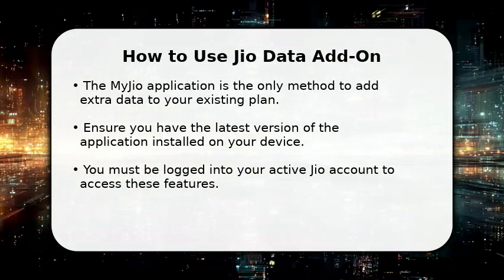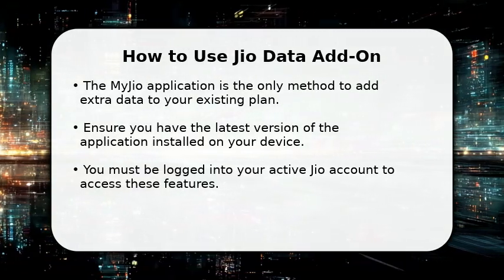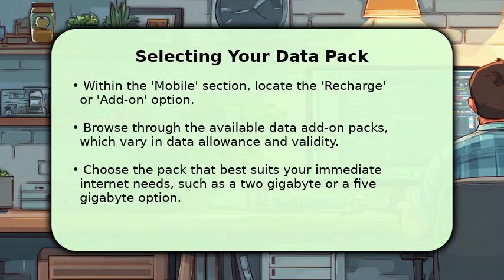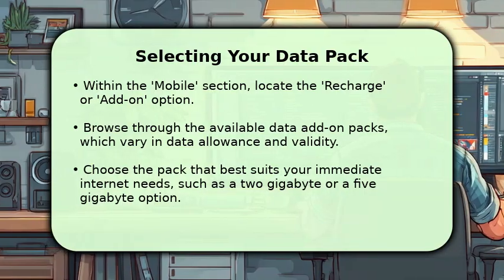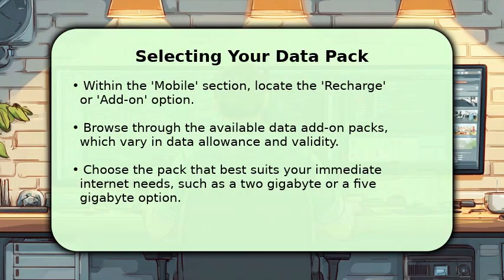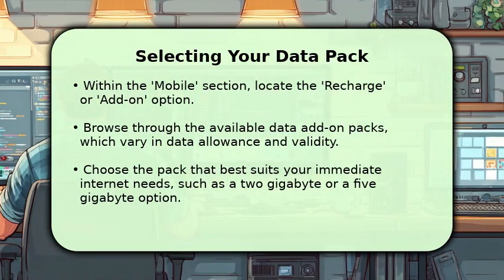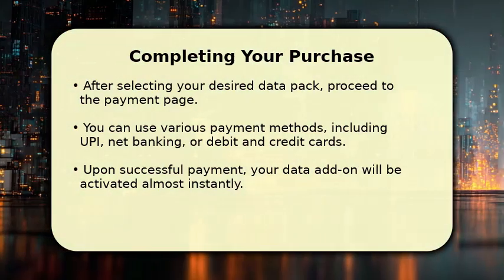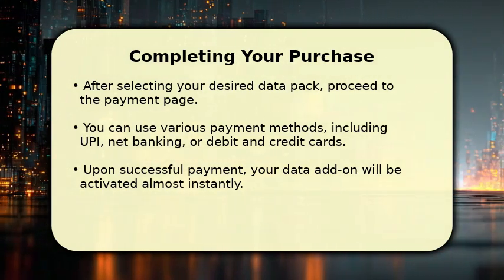How To Use Jio Data Add On (Only Way)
▸ :^) Running low on data? This comprehensive guide walks you through the step-by-step process of activating and utilizing your Jio data booster pack. Whether you're looking to recharge your Jio data, understand how to add on more data, or simply want to maximize your Jio prepaid benefits, this tutorial has you covered. Discover the quickest and most efficient method to ensure you never run out of internet when you need it most. Watch now to master your Jio data management!